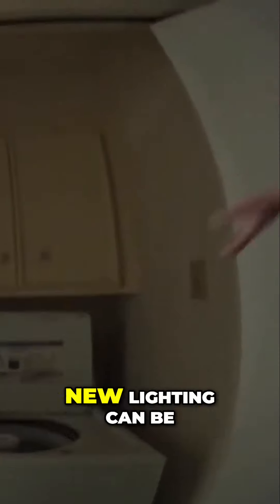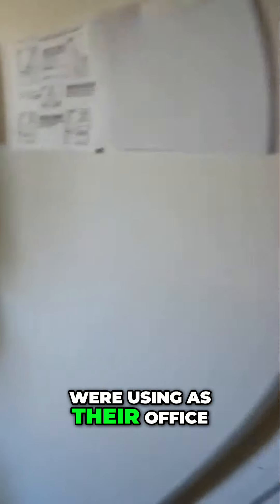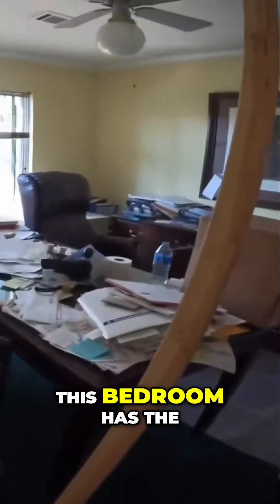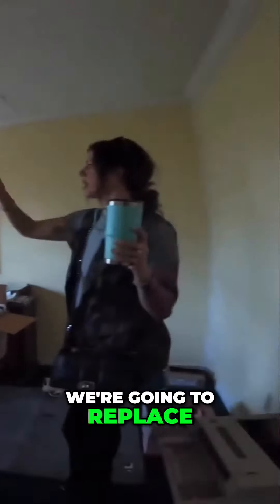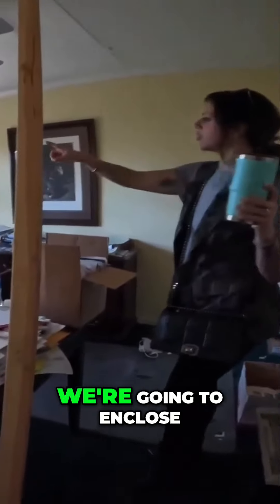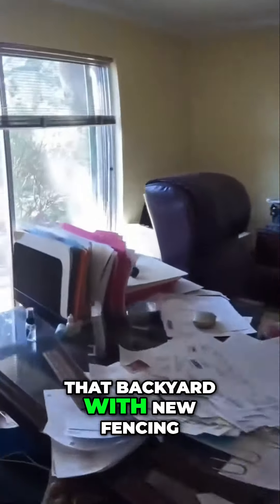Transforming Bedrooms: Exciting Renovations Unveiled!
Join us as we unveil exciting updates to the laundry, guest bedrooms, and bathrooms! From chic cabinets to stunning flooring, explore our transformation journey filled with humor and surprises. Perfect for home improvement enthusiasts looking for inspiration!